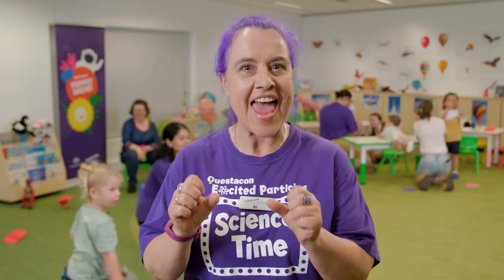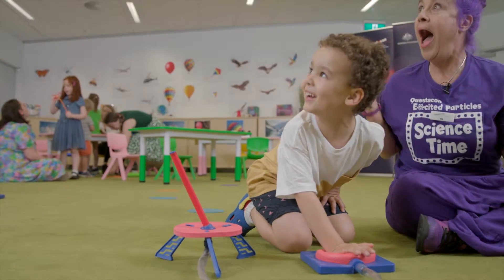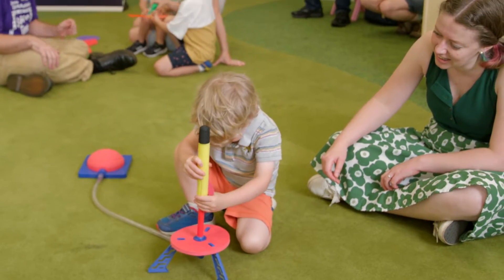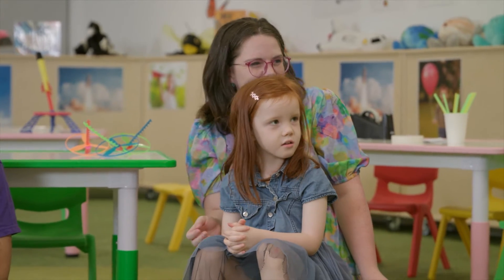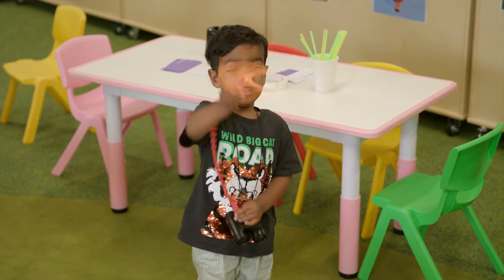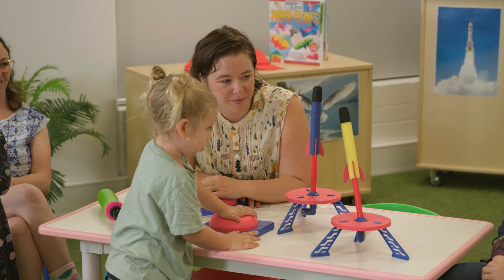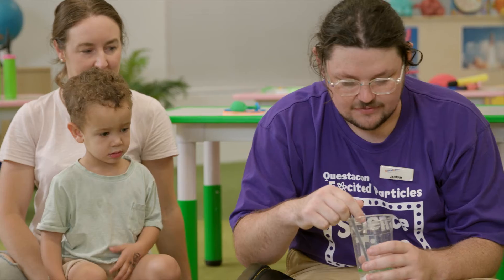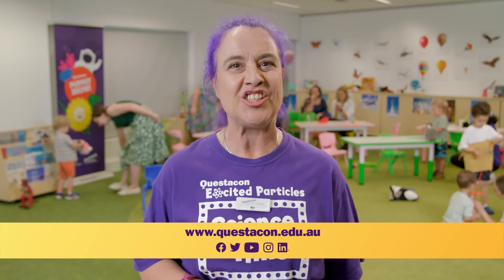Questacon - Science Time!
Science Time is Questacon's early learning hands on workshop for little scientists aged 3 to 5 years of age and their caregivers.

Children explore science using their bodies and minds, perform role play and have hands on fun.